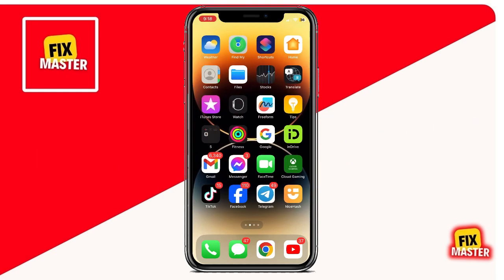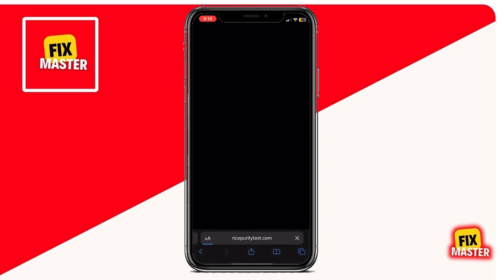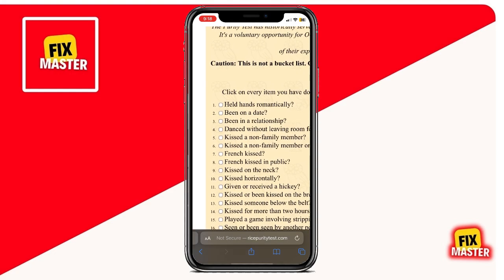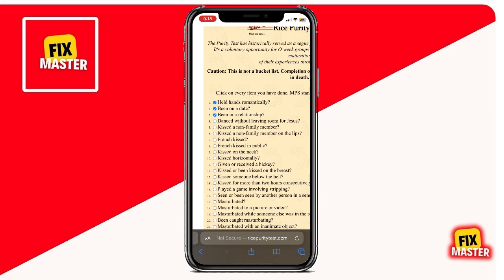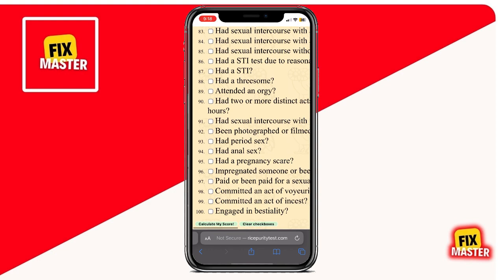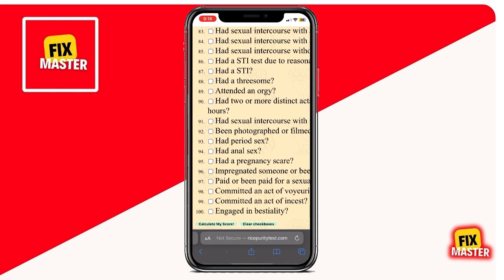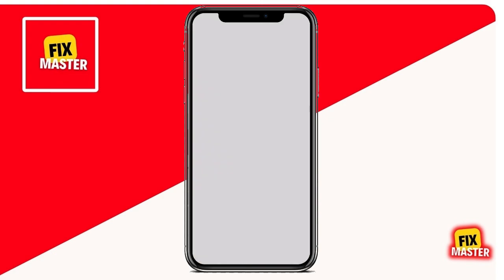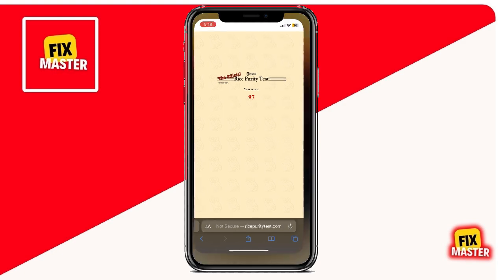How To Do Rice Purity Test | Take Rice Purity Test For TikTOk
Learn how to do or take the Rice Purity Test for TikTok in this easy-to-follow guide. Discover what the test entails and how to navigate through the questions effectively. Whether you're a TikTok enthusiast or simply curious about your purity score, this tutorial has you covered. Watch now and embark on the journey of self-discovery with the Rice Purity Test!